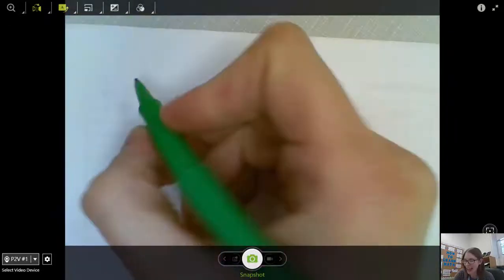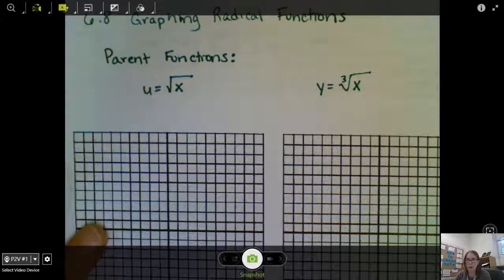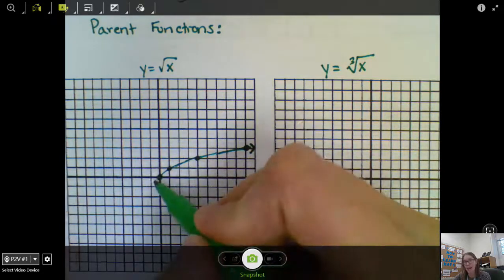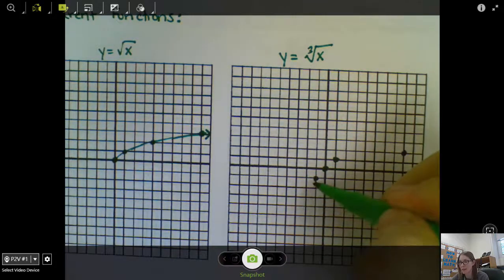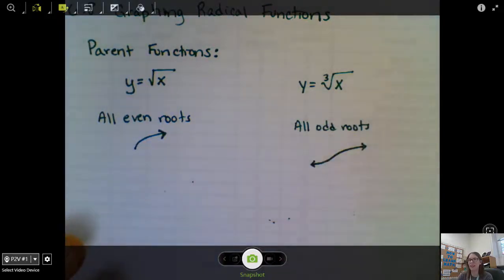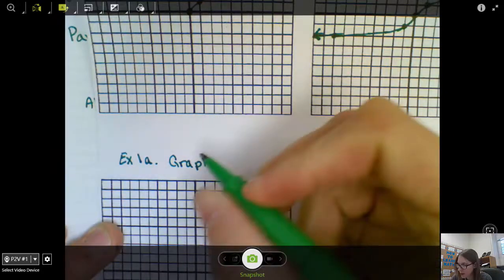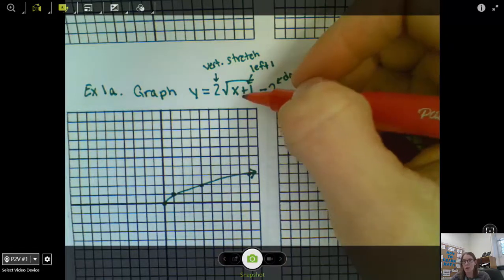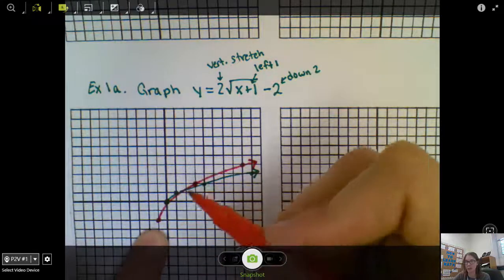6.8 Example 1a